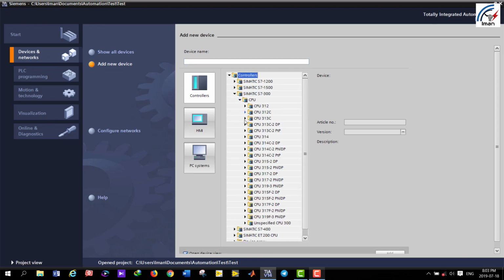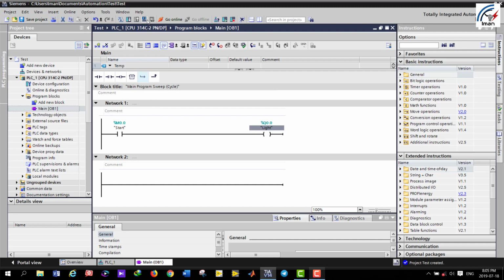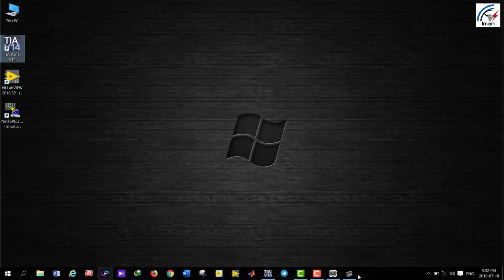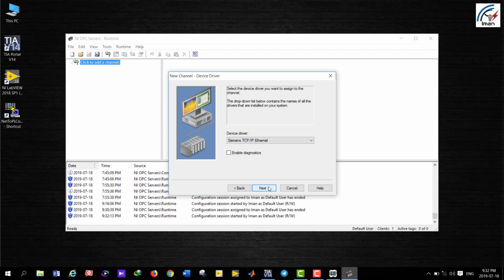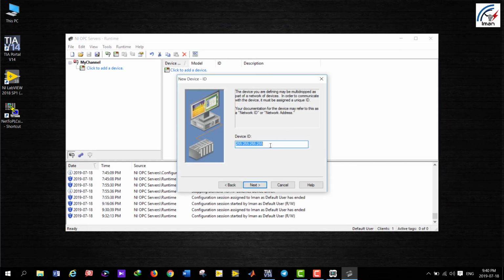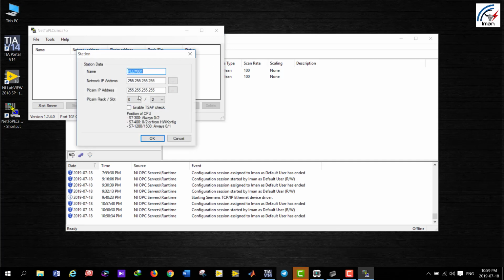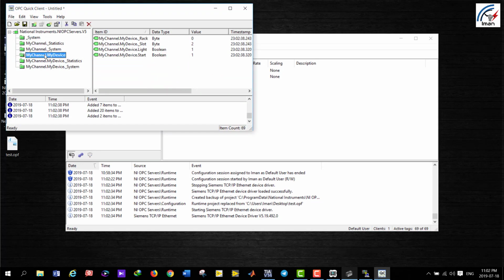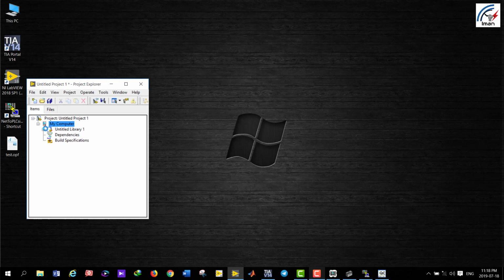how to connect Tia portal (PLCsim) to labview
connect PLCsim to labview. So how can we make a connection? actually we use OPC server So we show you how can we make an OPC server. All the steps are explained in the video.
So if you recieved any error in these steps. tell our team for helping you. Good luck